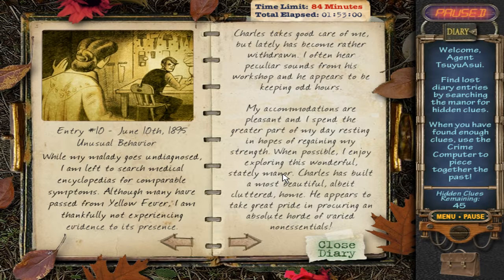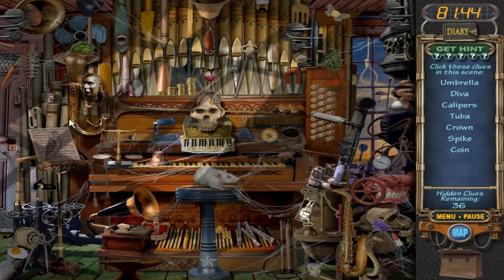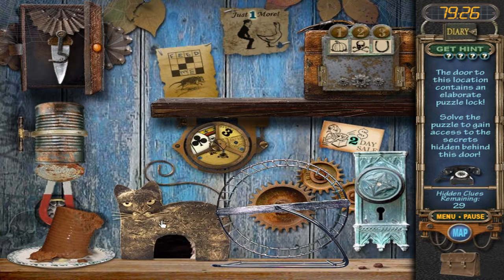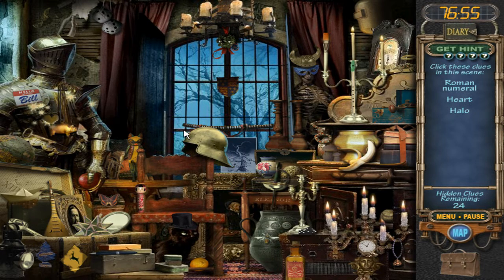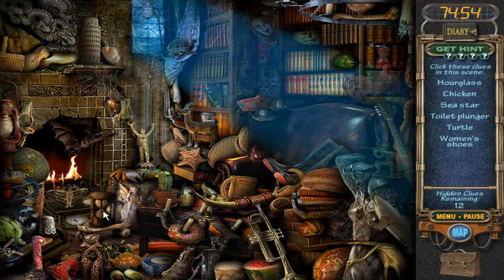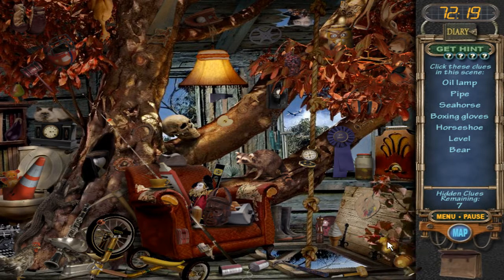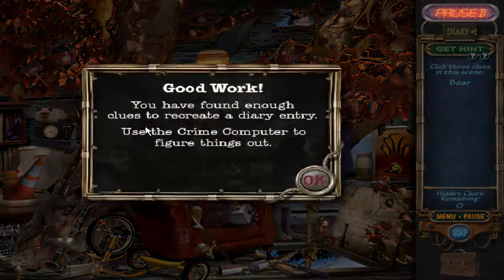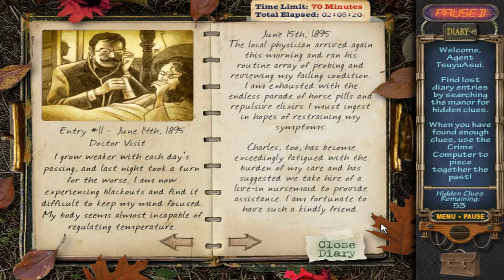Let's Play MCF: Ravenhearst (Part 7) - Entry 11 Diary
Tsuyu Asui continues to scour the manor looking for Entry 11.